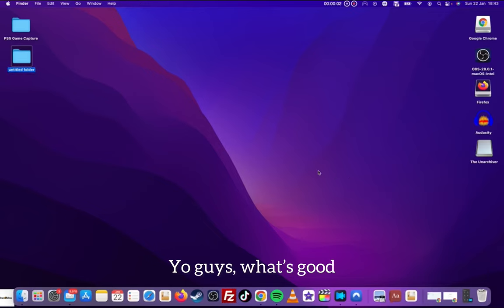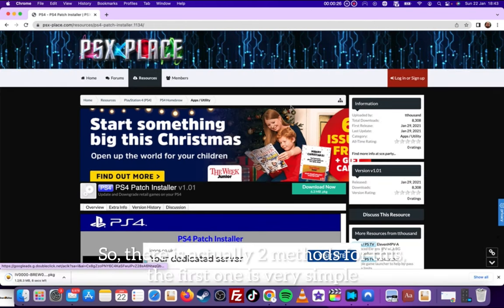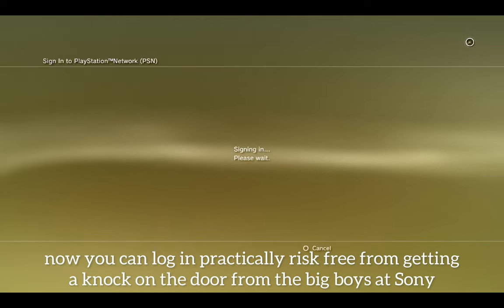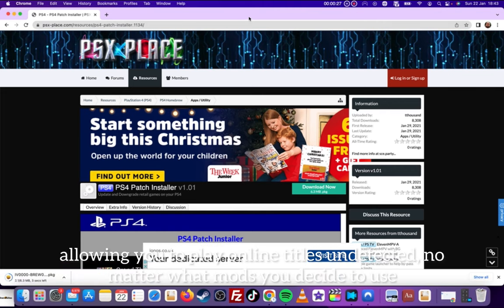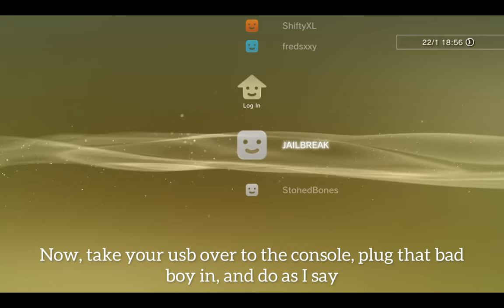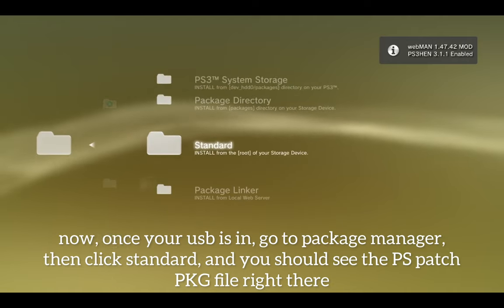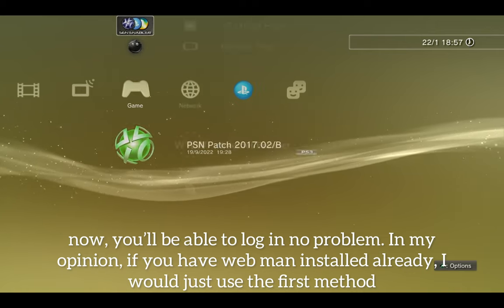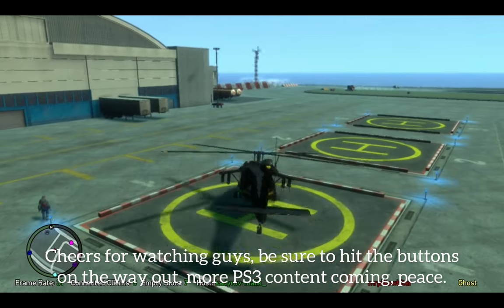How To Get Online With A Jailbroken PS3 In 2023!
Hi! In this video, we will be discussing how you go about getting online on your recently jailbroken PlayStation 3. With just a few key steps, you can achieve this and be virtually invincible in the eyes of Sony 👀

ImBones PS3 Jailbreaks, PS3 Jailbreak 2023, PlayStation 3 Jailbreak 2023, New HEN Jailbreak for PS3, 4.89 HEN Jailbreak 2023